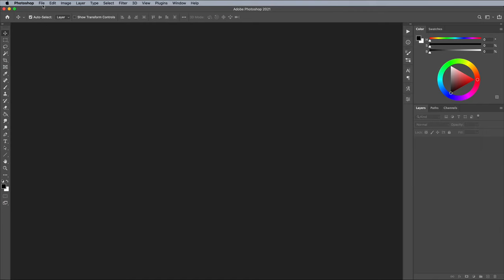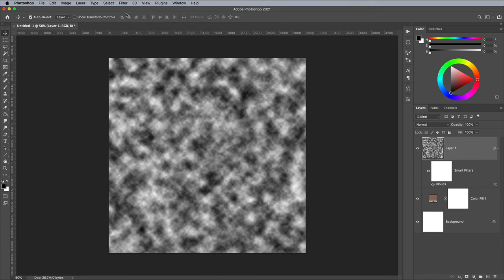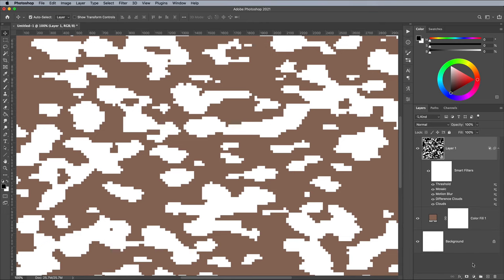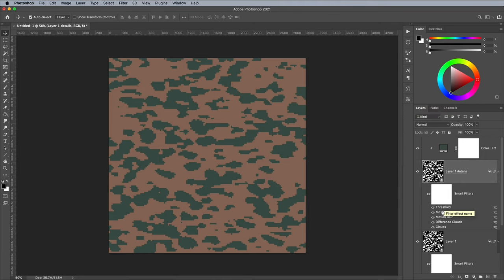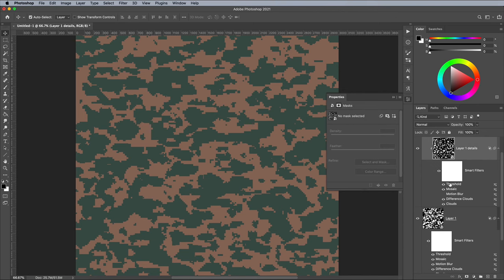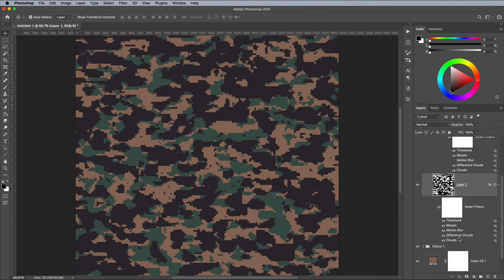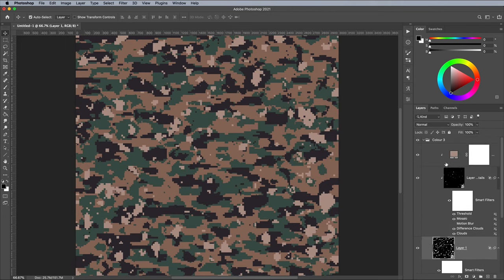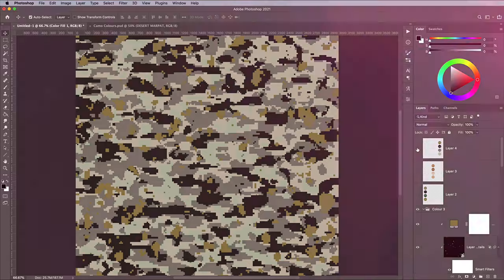How to Make Digital Camo Patterns in Photoshop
Today's tutorial is kind of a follow-on from my guide to creating custom camouflage patterns in Adobe Photoshop from back in 2019. In that previous tutorial I shared some useful techniques for creating a variety of camo pattern styles using nothing but Photoshop filters.
All those camo patterns are comprised of random blobs and shapes, so this tutorial will focus on creating the more modern digital pattern styles that are made up of tiny pixel-like squares. Using a similar process, we can create disruptive digital camo patterns that can be regenerated with a random result every time. By modifying the colour scheme, we can even replicate modern day military camouflage patterns such as the US Marines MARPAT camo, or the Canadian CADPAT.